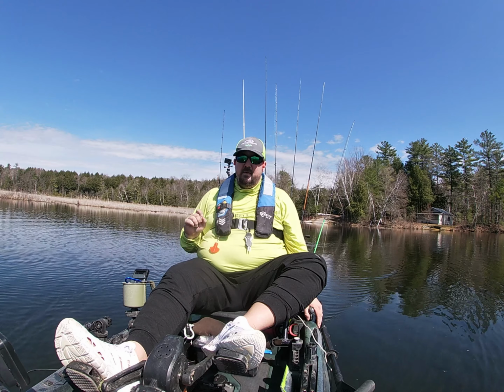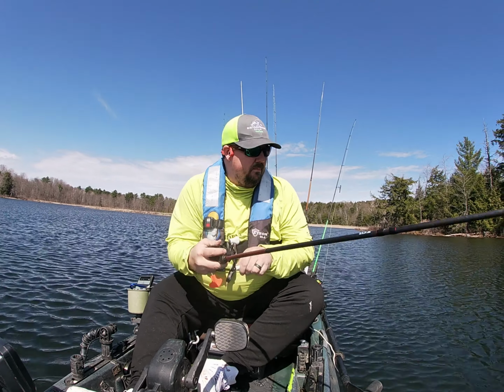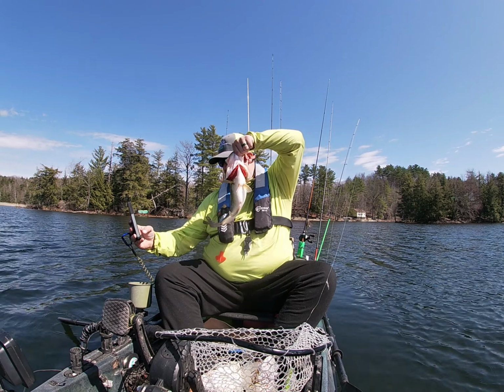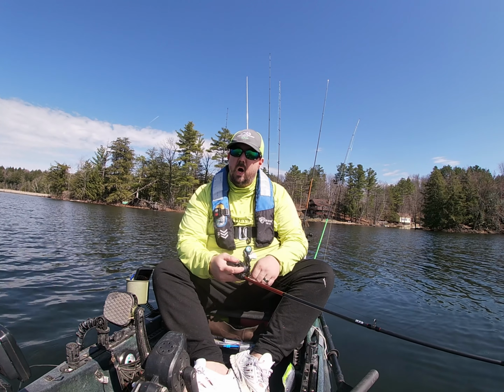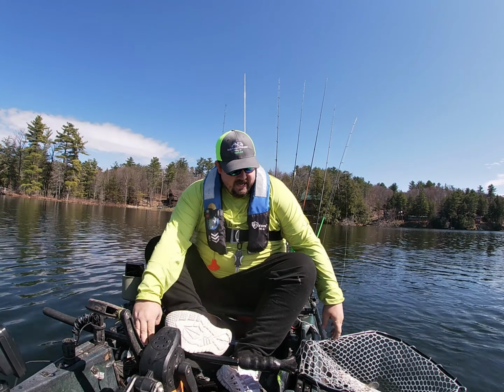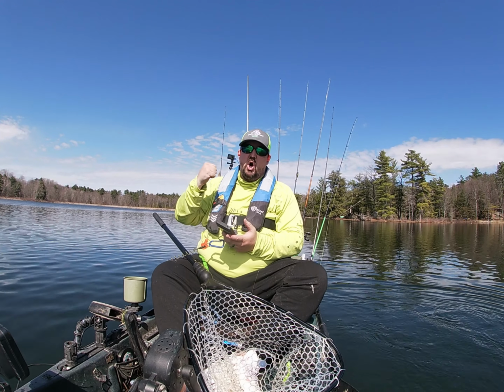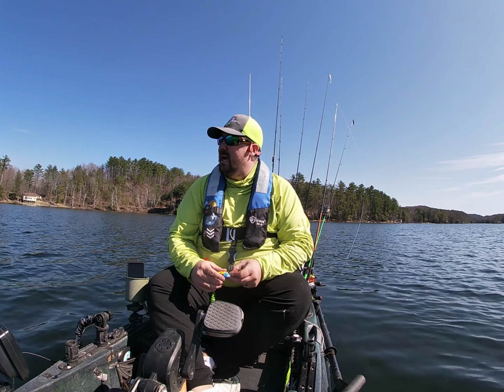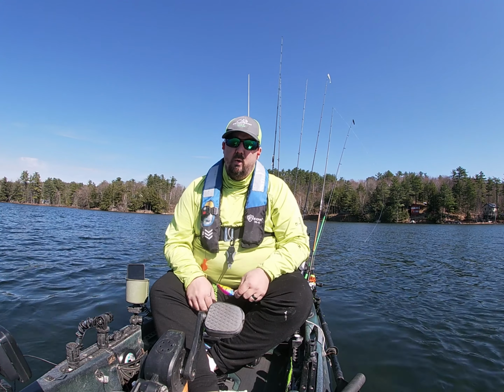Early Prespawn Bass Fishing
I took a day off from work and it paid off to get some of the first bass of 2023 into the kayak.